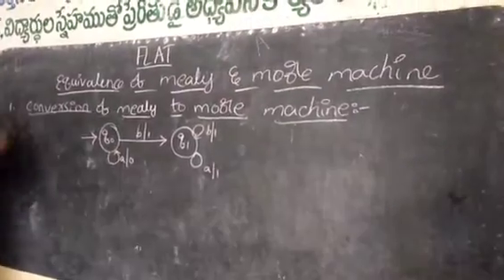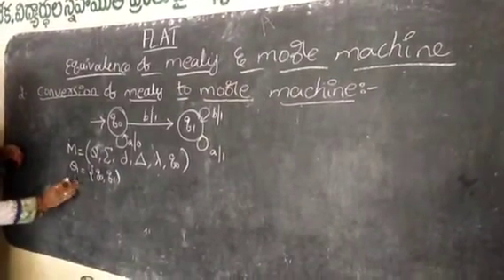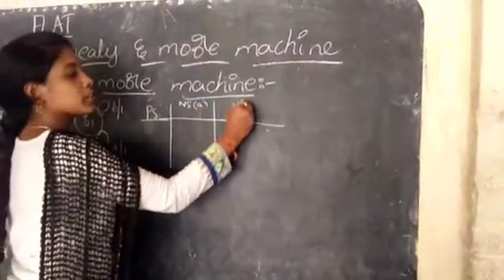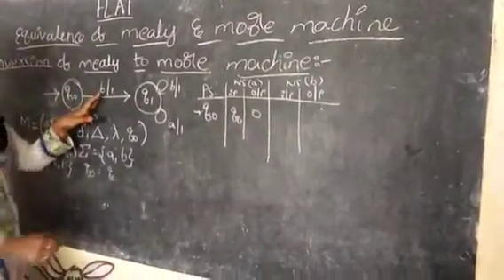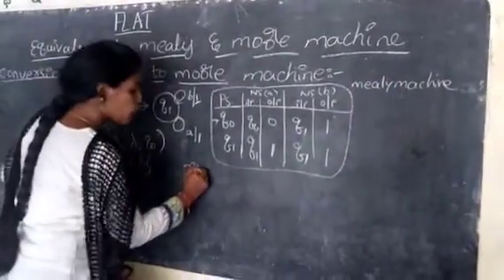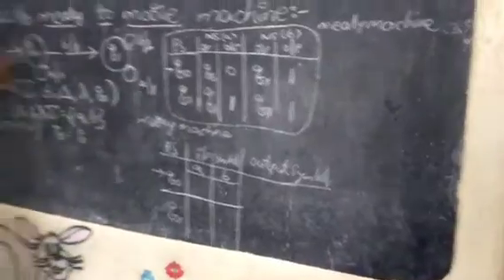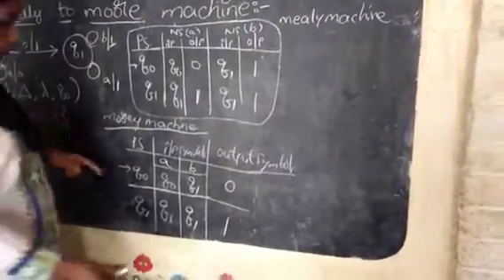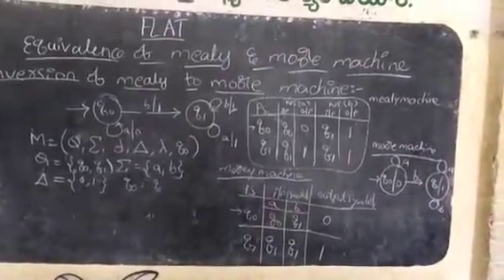II BTECH CSE R19-2-2: FLAT-R19-2-2: CONVERT MELAY TO MOOREY MACHINE EXAMPLE